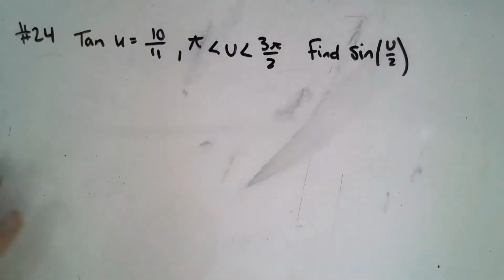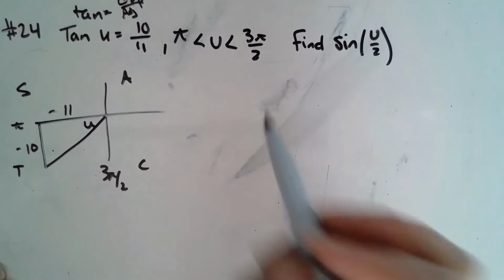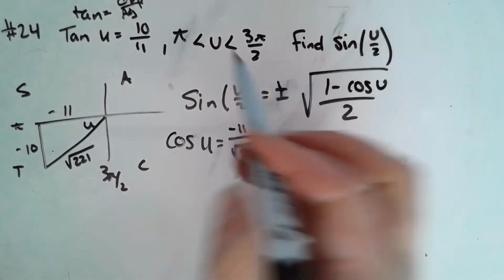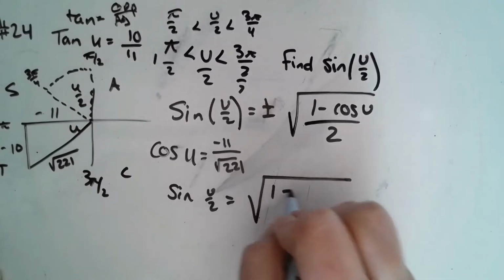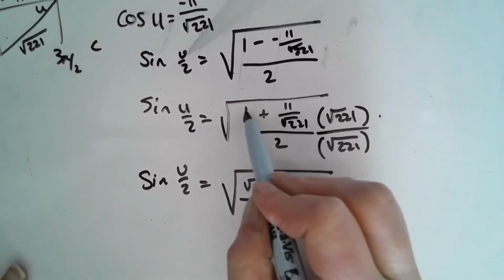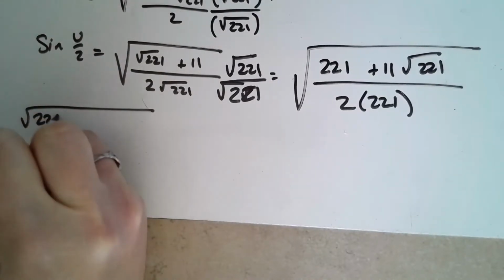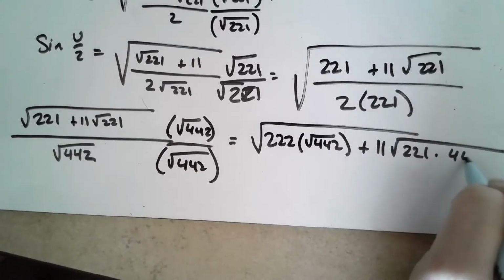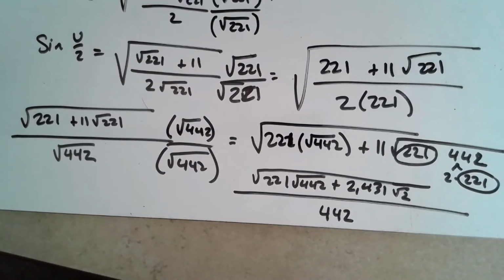Ch 5 Review #24